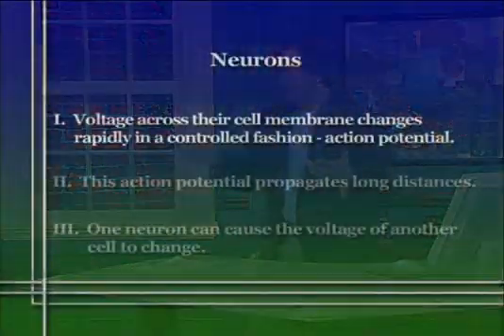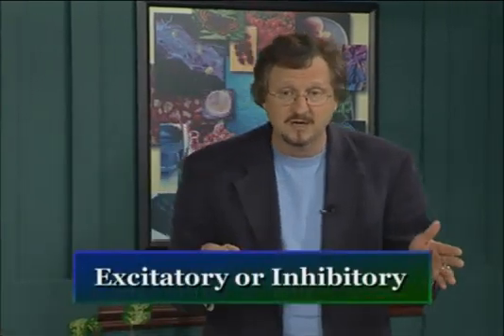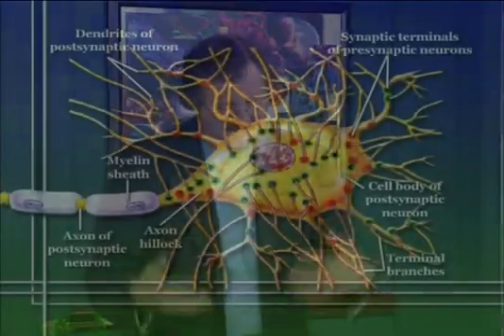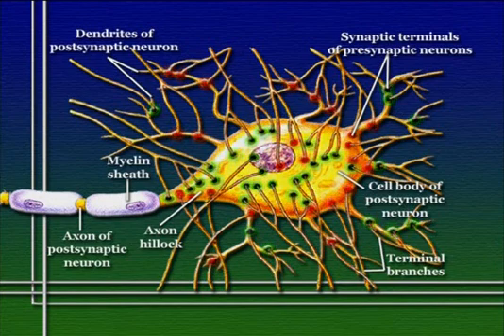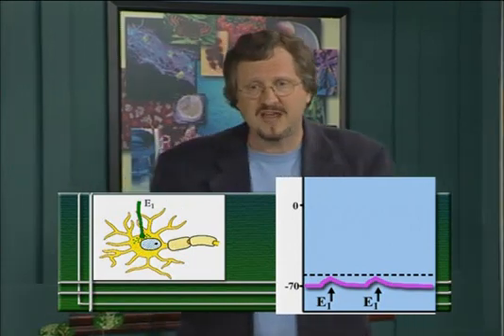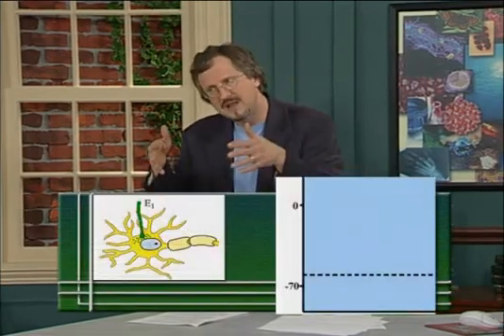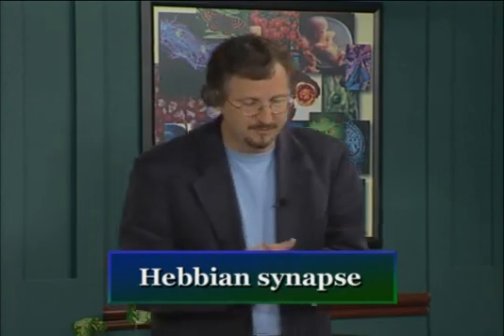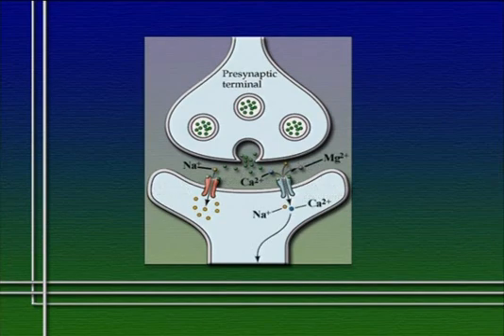41 Synaptic Integration and Memory